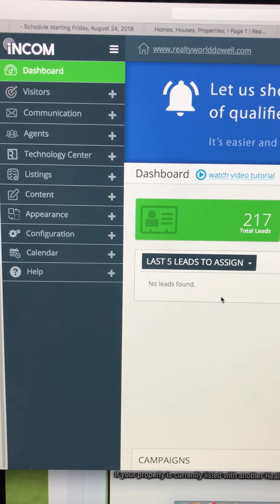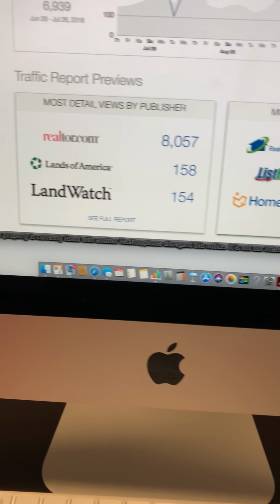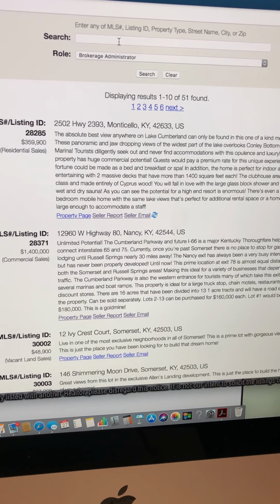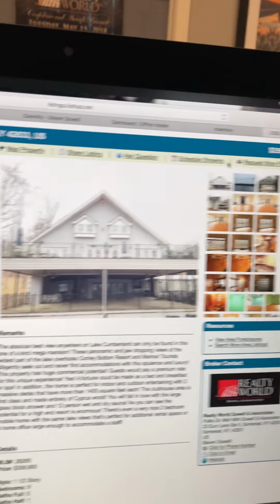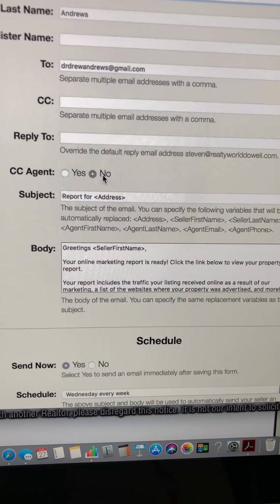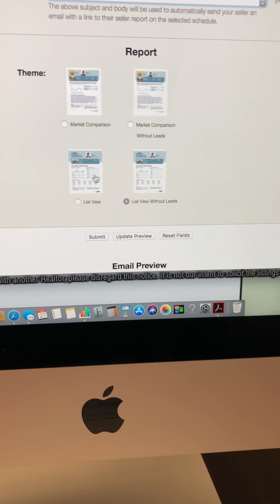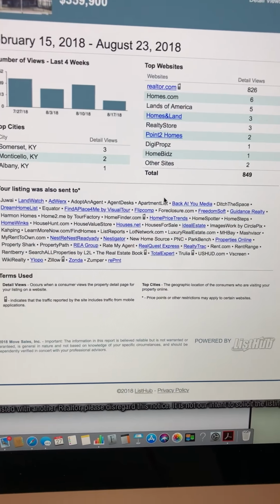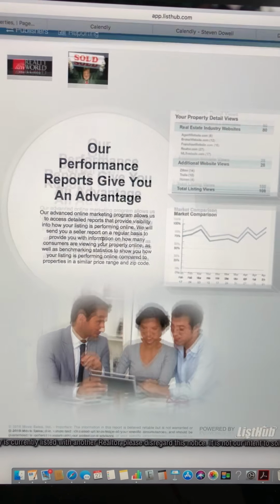List Hub Basics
List Hub makes our listings available on hundreds of websites and keeps up with how each property is doing across them. It provides us with a detailed report that we can send to sellers via email on an automatic schedule or these can also be printed.